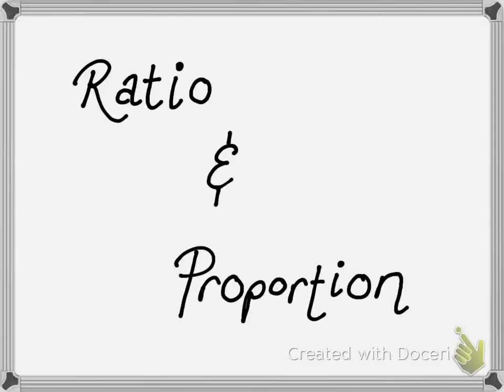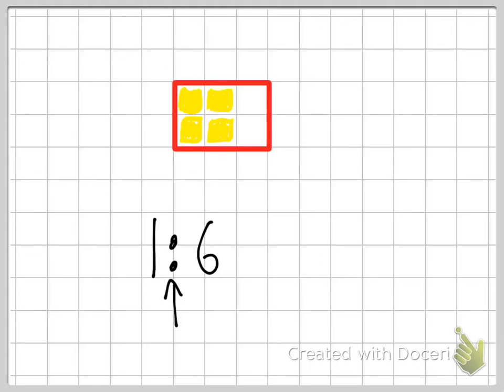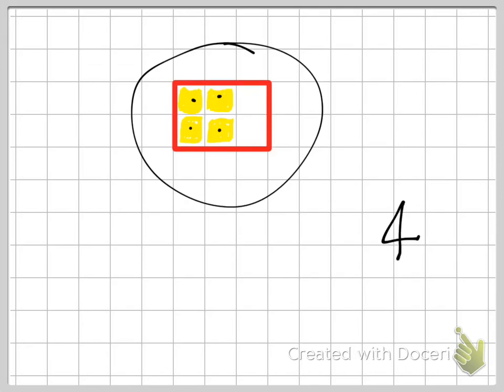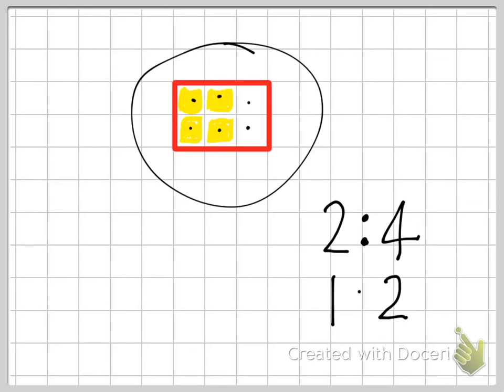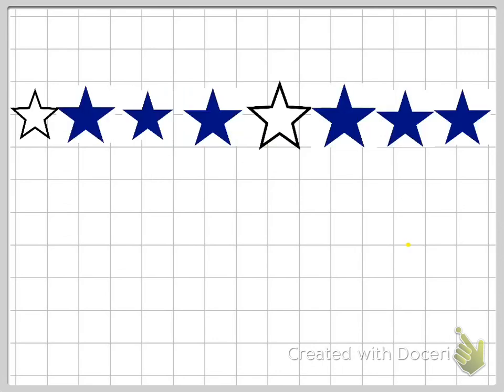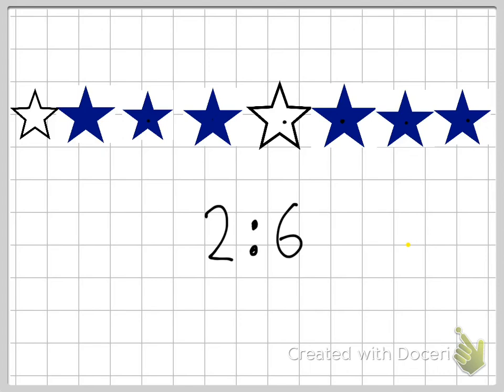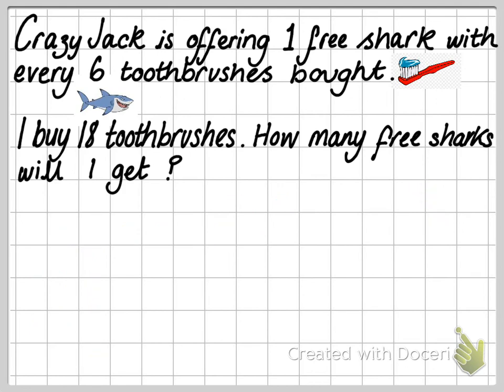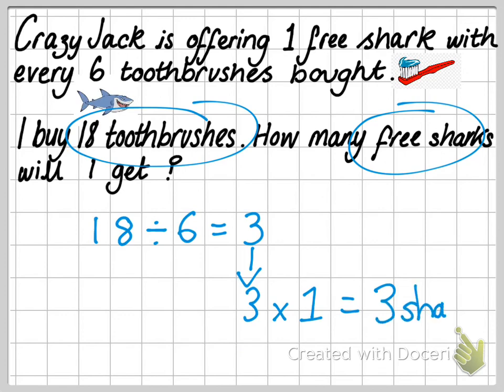Ratio and proportion part 1. How to work out ratio. Beginners guide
This is a beginners guide to ratio and proportion. It talks about what ratio is, what ratios look like and how to work ratio out. This video is aimed at children between the ages of 7-11 studying the English national curriculum.